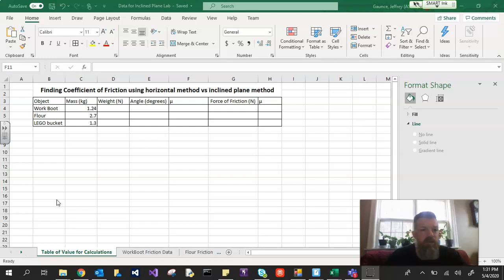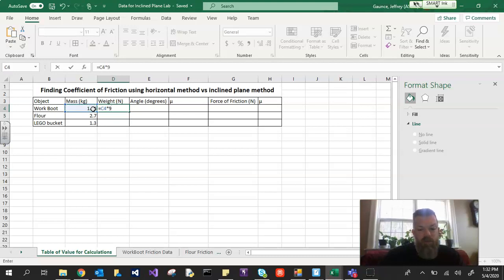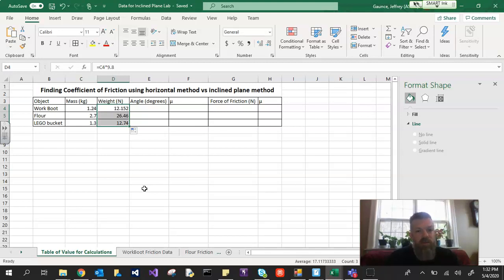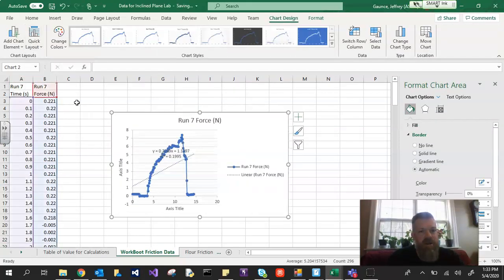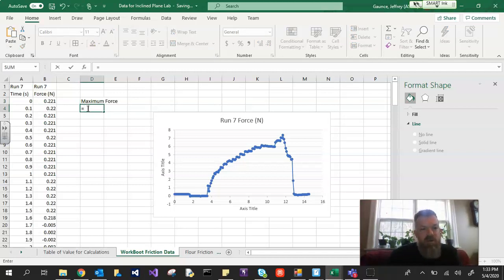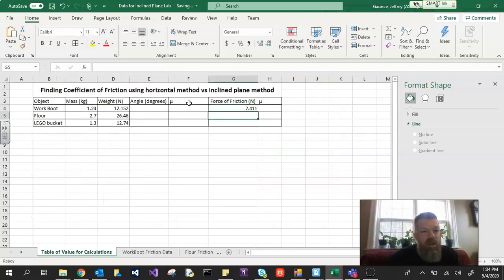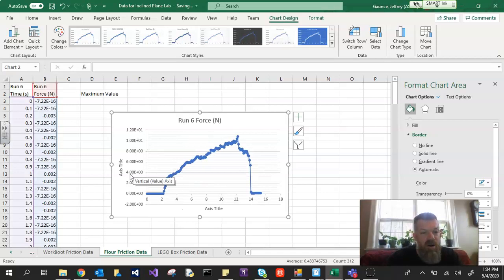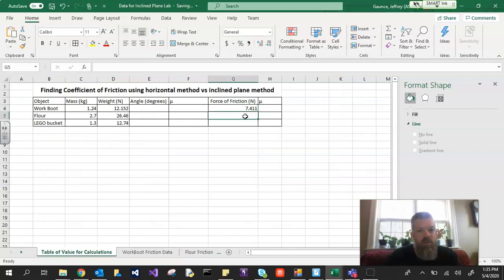How to do Excel for inclined plane lab